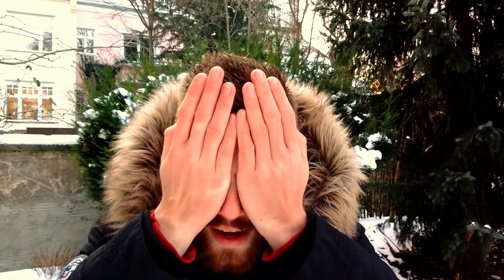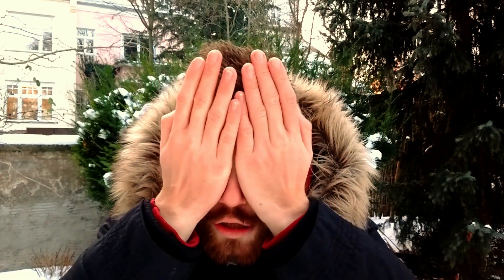Sungazing: How to kickstart your Pineal Gland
For me one of the most effecitve practices i've ever learned. Had so much benefits for me, it's incredible. And still: BE CAREFUL!! It's the Sun and it's your eyes..don't fool around with it. Everything you do, you do at your own risk.

Backround Music by Almusic 34 - "Other world"

Adding the link into the video was not possible.

- MORE ENERGY
- LESS SLEEP
- LESS HUNGRY
- BETTER MOOD
- FIGHT DEPRESSION
- KICKSTART YOUR GLANDS